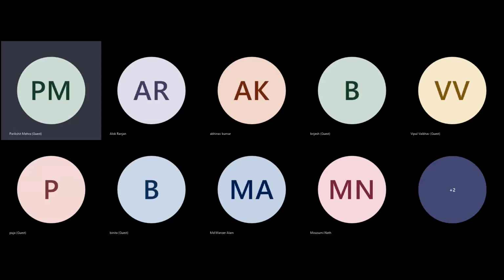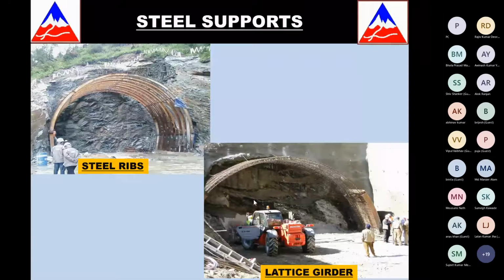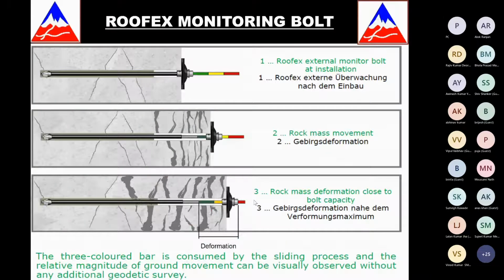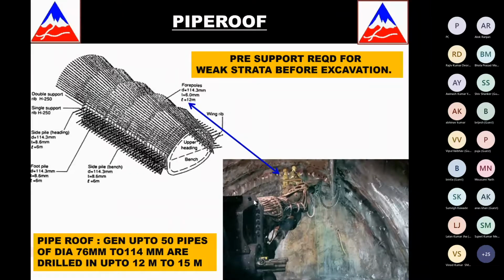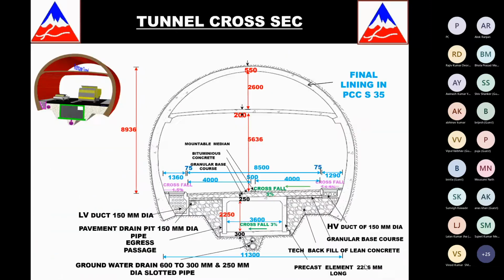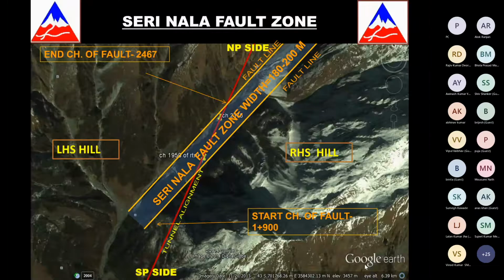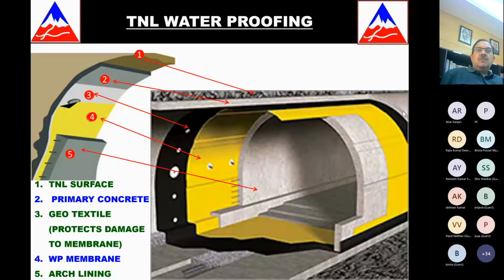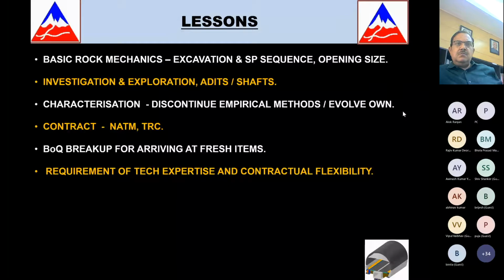Training Programme on Design of Tunnels and Caverns for Hydropower Projects day I Part II